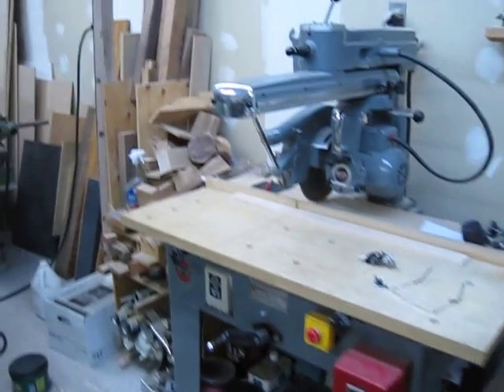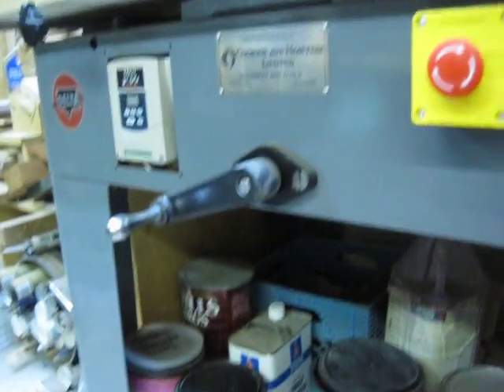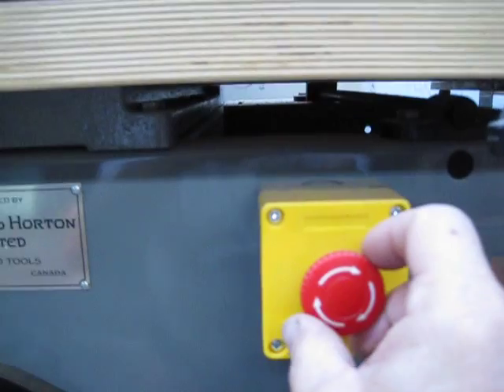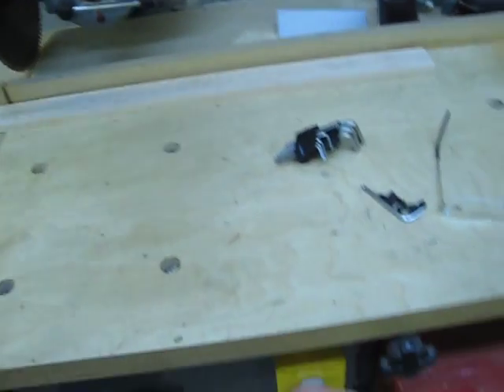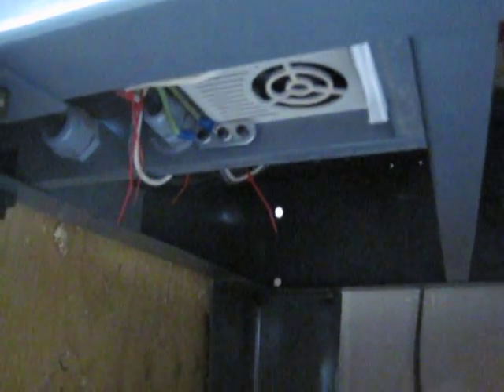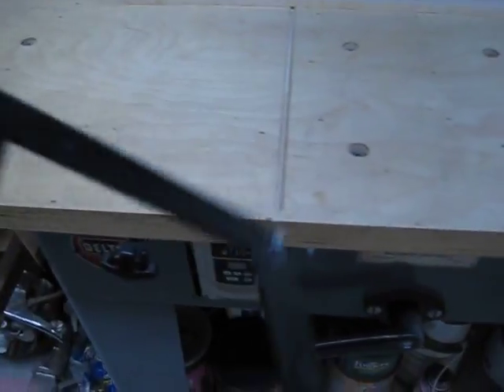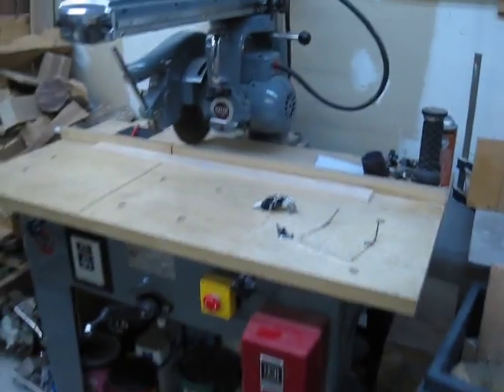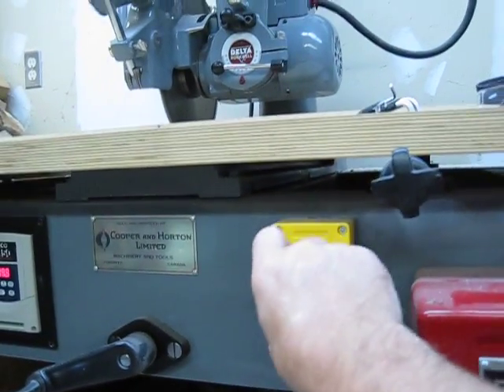MVI_0345.AVI 1950 dalta 40c 14" ras with vfd breaking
vfd testing